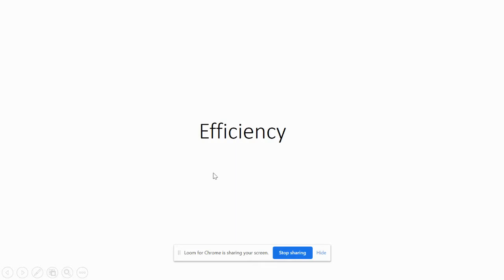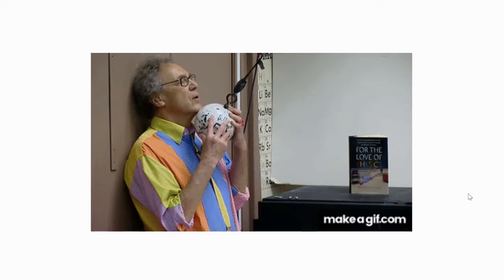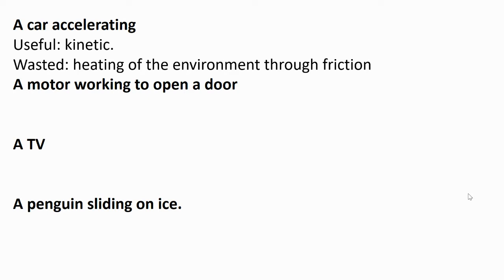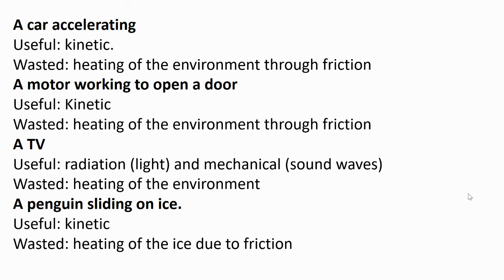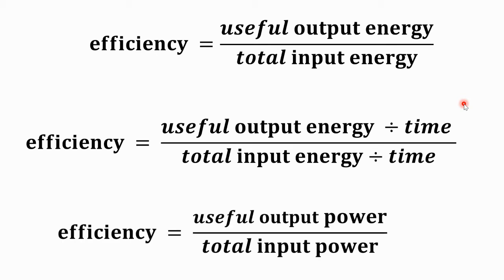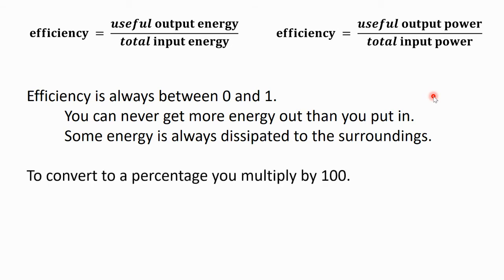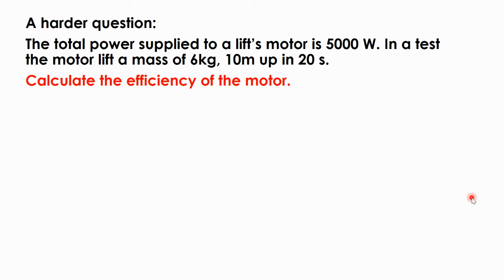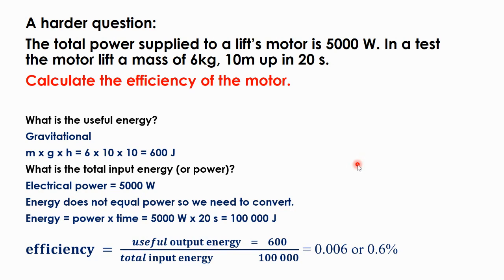Electricity Lesson 9 - Cost of Electricity Part 2 - Efficiency